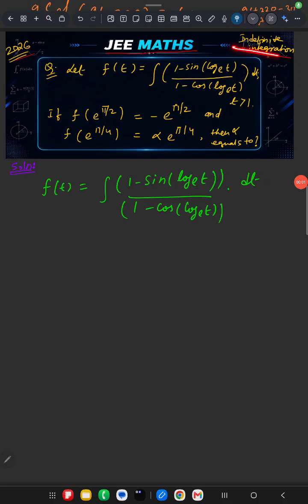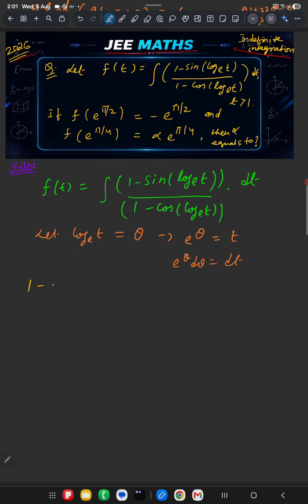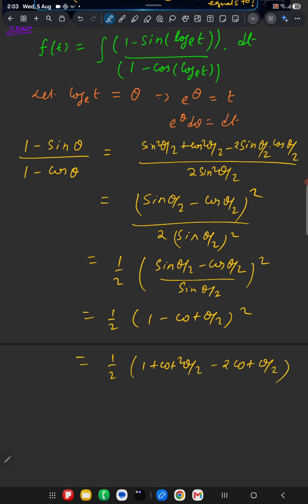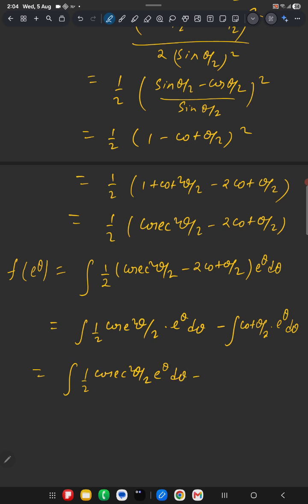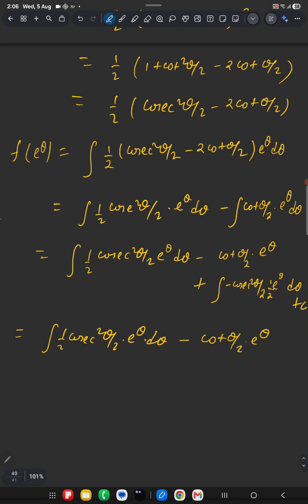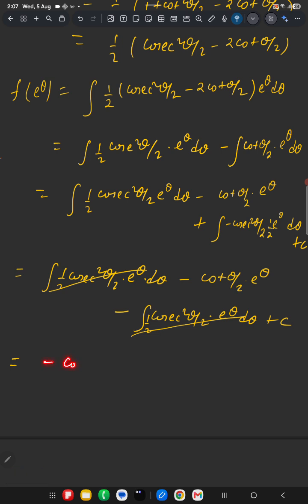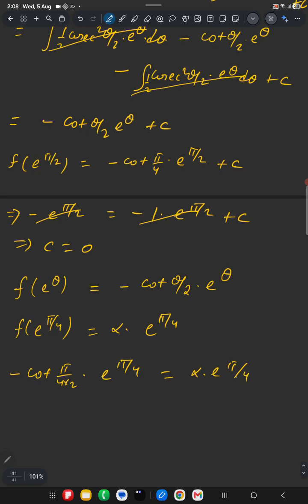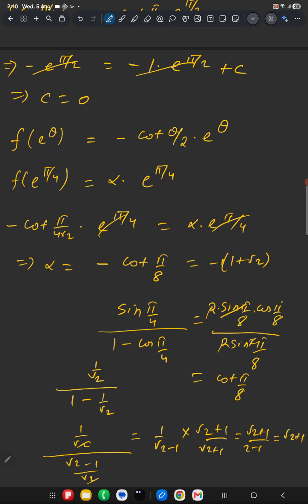integrationJee26:Let f(t)=∫( 1−sin(log e t)/1−cos(log e t))dt,If f(e π/2 )=−e π/2 f(e π/4 )=α